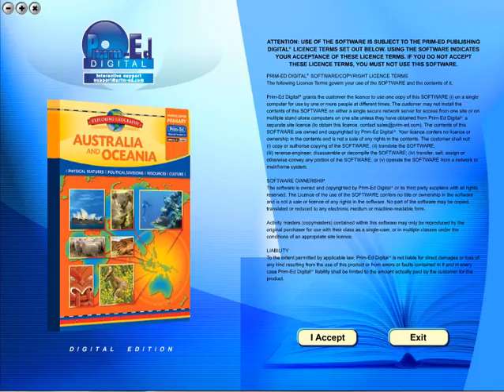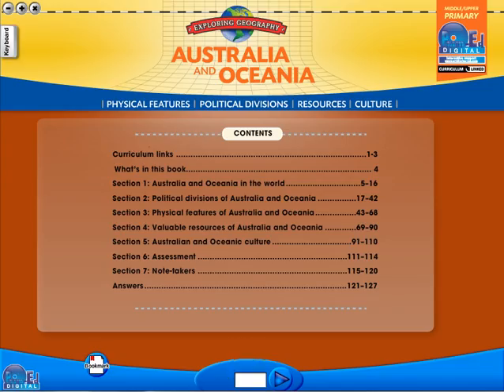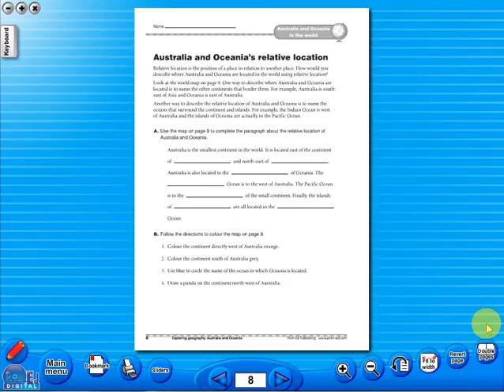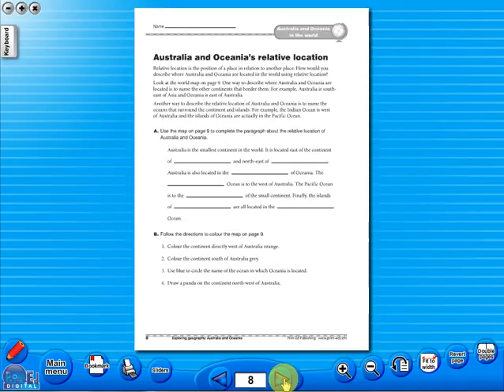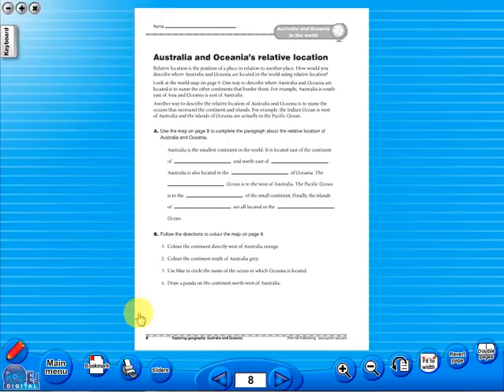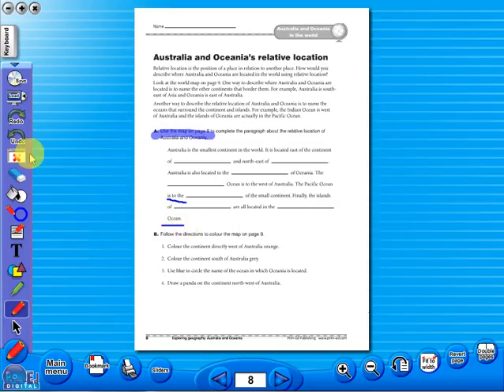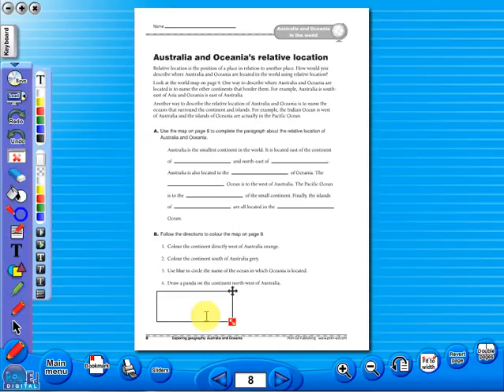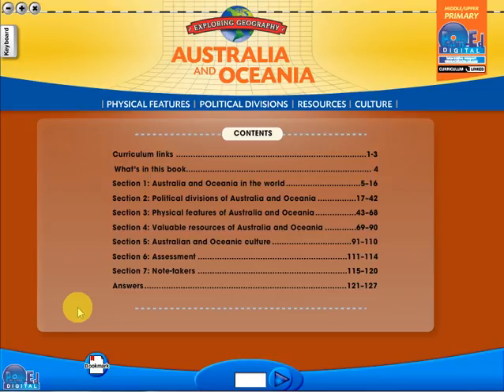Australia and Oceania eBook